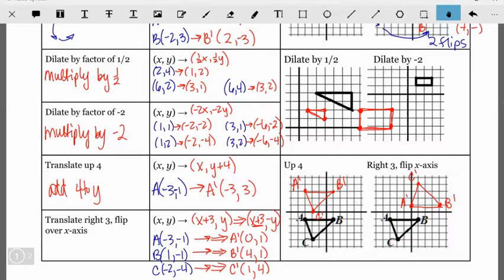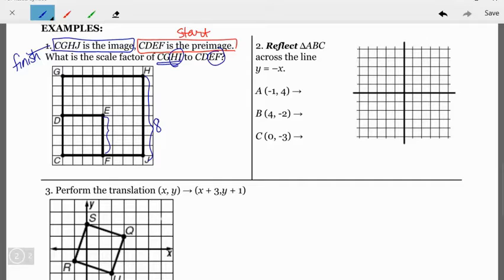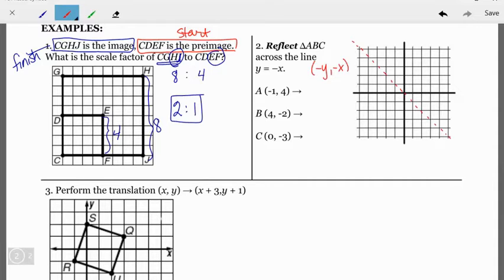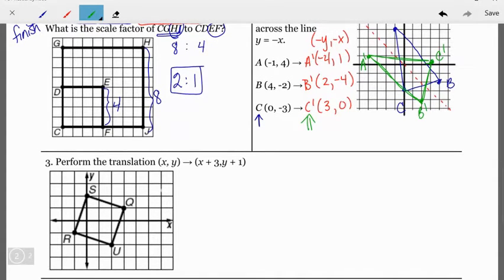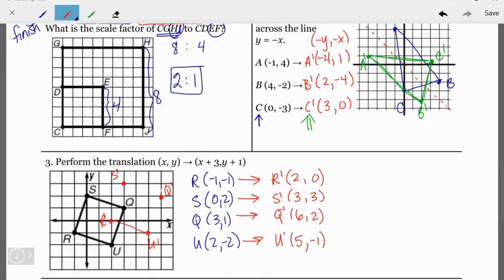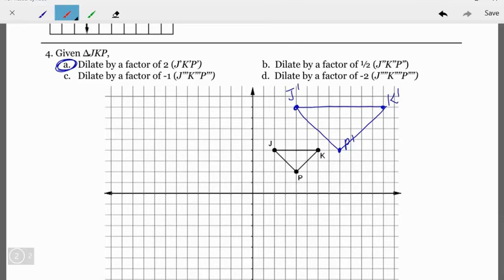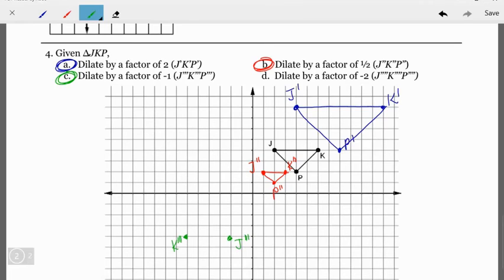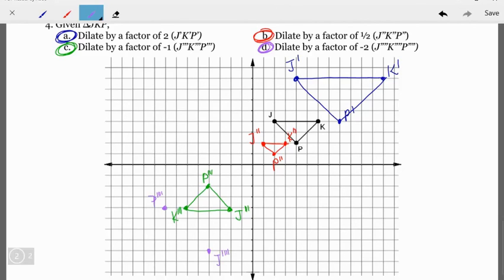9B Video Part 2: Transformations on Coordinate Plane (Examples)